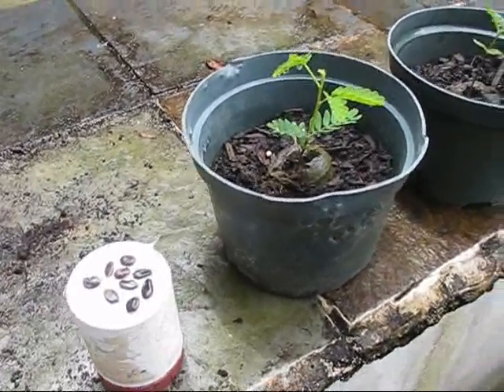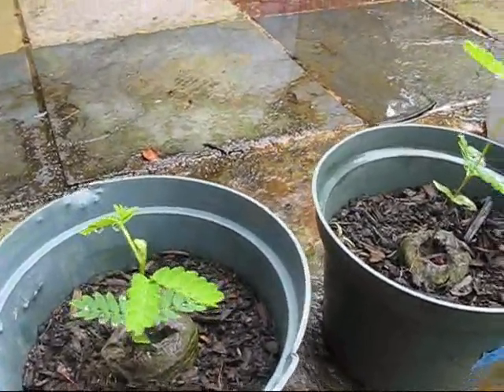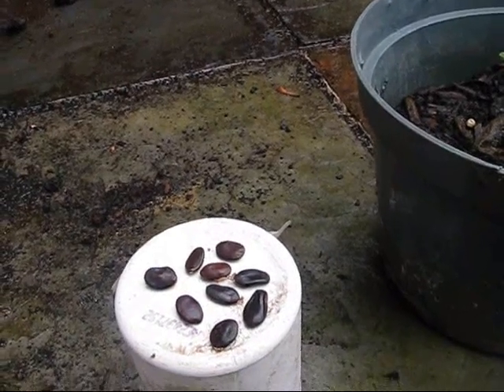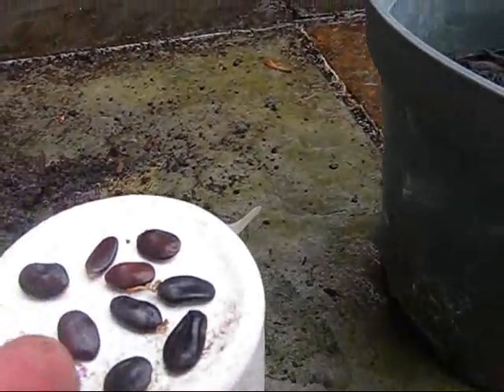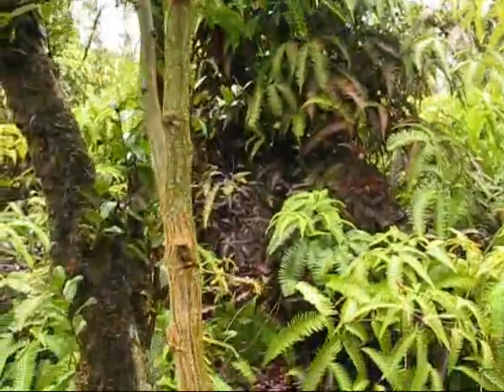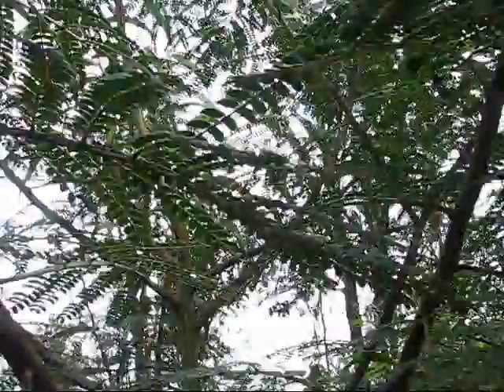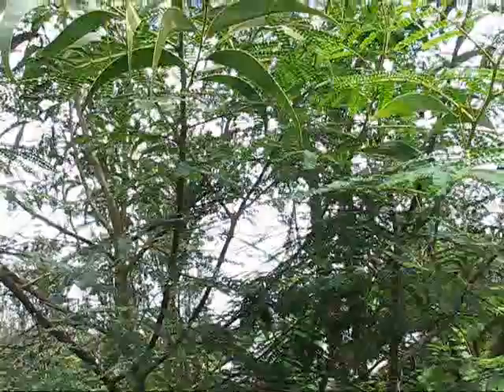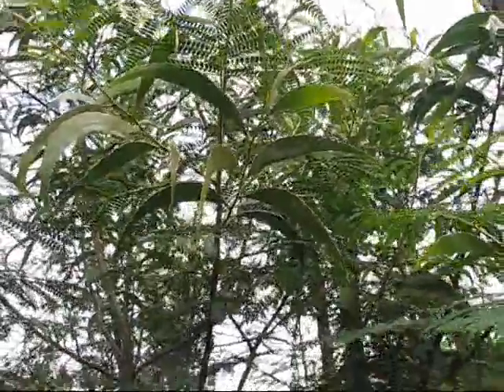Koa.wmv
My use of Koa as a primary nitrogen fixing tree in my permaculture style Food Forest in Hawaii. Help restore the forest!